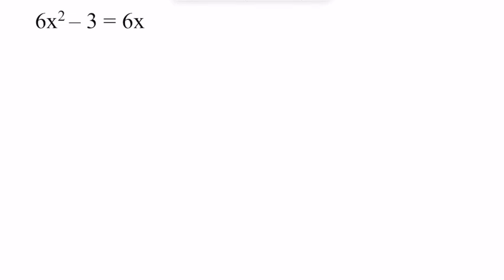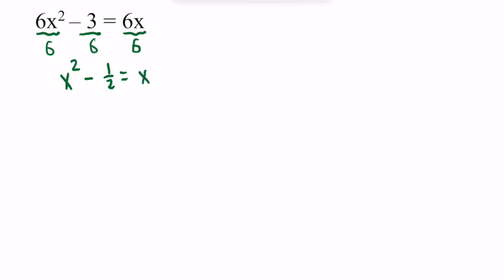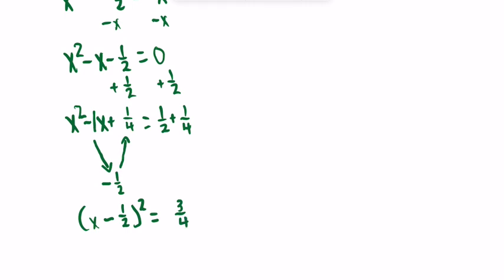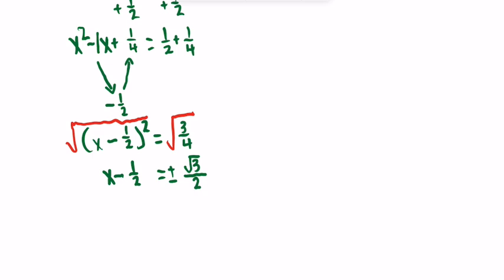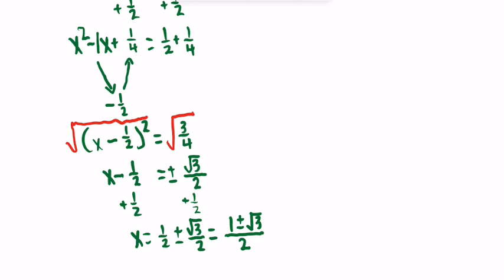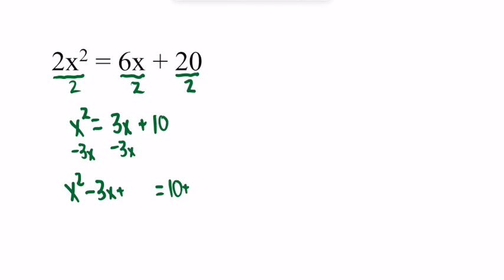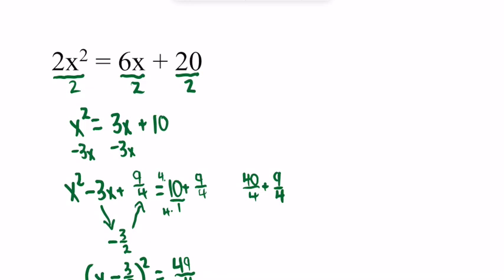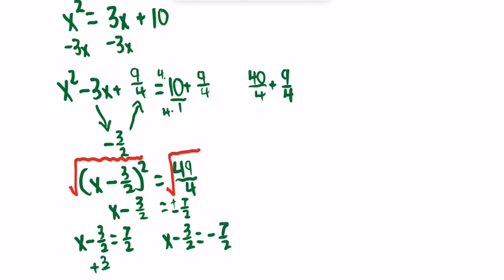Rearranging terms before solving by completing the square (Using Completing the Square 4 of 4)